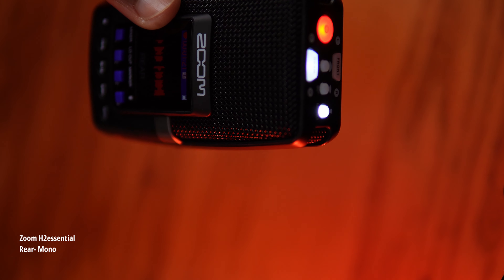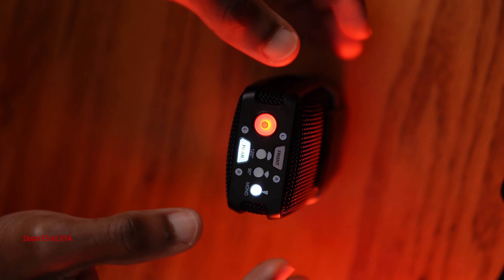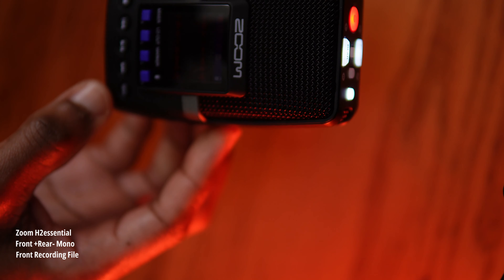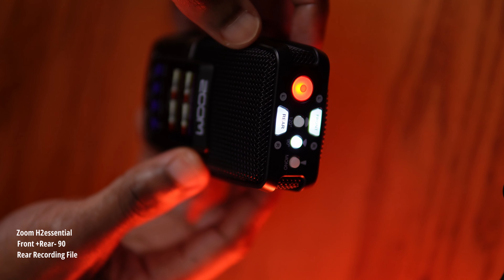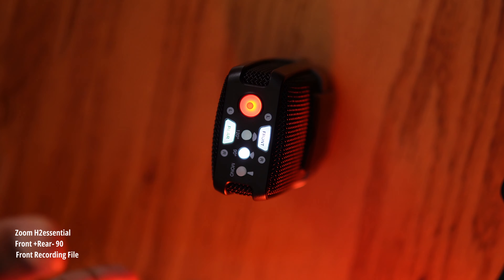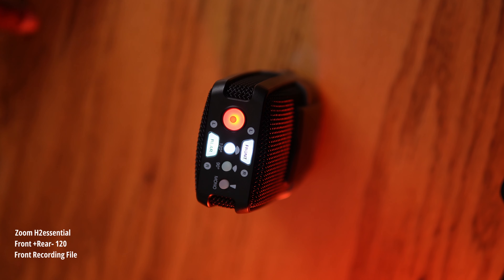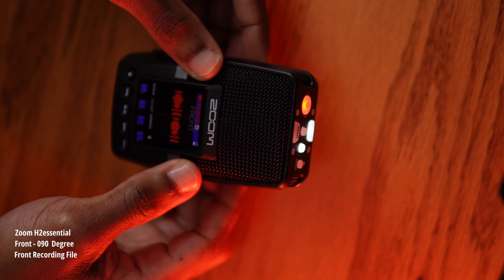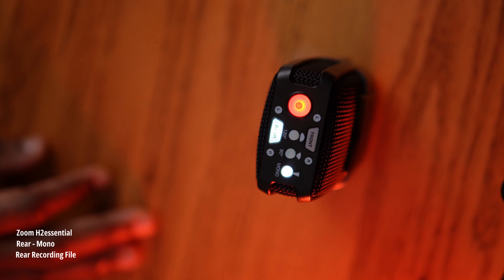Zoom H2essentialMulti Mic Handy Recorder Audio Quality and Handling noise untreated room 2024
Does it make sense or dollars?

(Available on all Podcast Streaming Platforms)
Ministry Support:
lynk : @kareem-ainsley (Jamaica Only)
Mailing Listing:
forms.gle/7SqUcwhpMVGGg5bAA

Equipment used in this recording:
Image
1. Sony ZV-E10 (Main Camera)
2. Sigma 16mm 1:1.4 DC DN (Main Lens)
Audio
3. sE Electronics X1A Mic (Main Mic)
4. Zoom F1(Secondary Mic)
Light
5. GVM 80W Video Ligh
Accessories
6. SanDisk Extreme 32GB + 128GB
7. WD 18TB External Hard Drive
8. Tripod

(You can also search on ebay for second hand the items, as well as you could get some gears from Sweetwater with financing available up to 36 months)- Hope this help . . .

Offers are current only as the time of the video publishing date and may have changed by the time you watch it.

RoadTripJa is Jamaica’s premier channel serving as the heartbeat of Jamaica’s road; it was designed and developed with the intention of engaging in road exploration, critical analysis, infrastructure assessment, community development and interaction, farming investigation, Jamaica Investing,  assessing the movement of money while indulging in Jamaica’s culinary arts while partaking of its gastronomic delights, tourist attractions and enjoying Jamaica as a native. We are curated specifically for edification, elevation, encouragement, empowerment, emancipation and entertainment to satisfy the desire of any individual who is thinking or considering Jamaica, this Island Paradise. We desire to make it convenient to allow you to explore the essentials of Jamaica’s offerings.